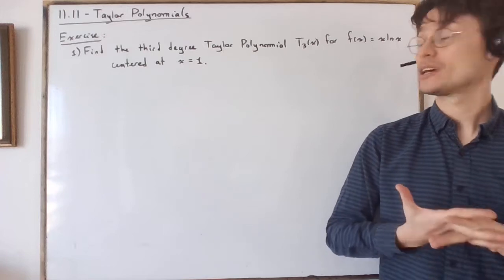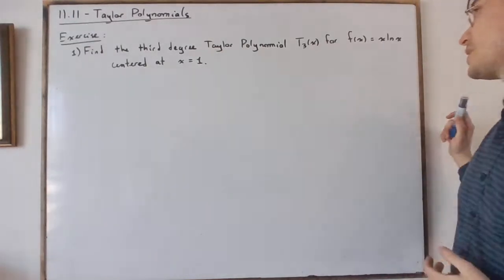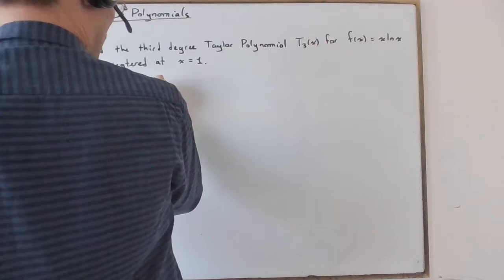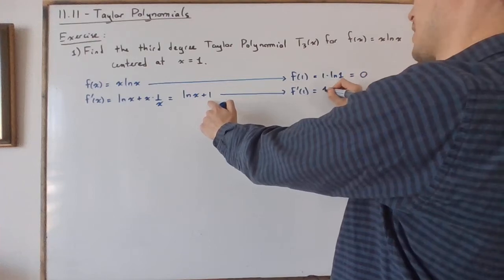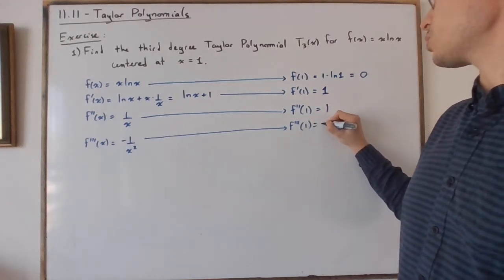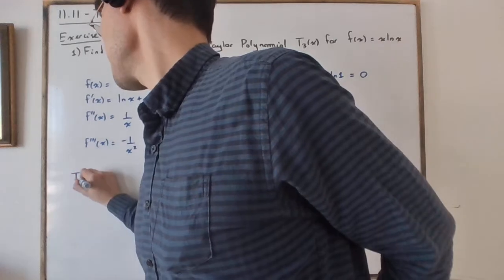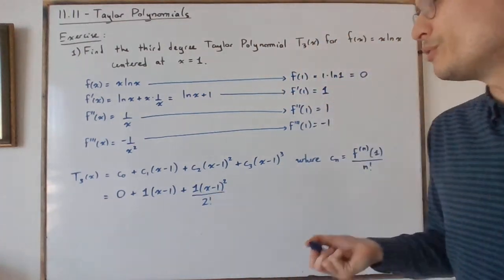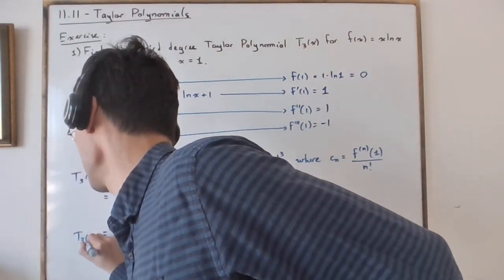Calculus 3 - 11.11 - Taylor Polynomials - Exercise, Part 1